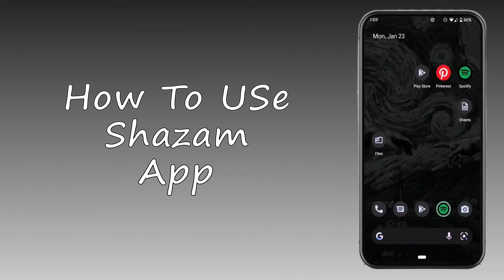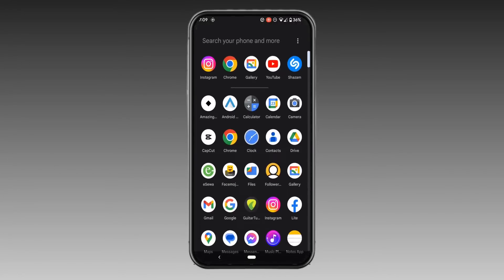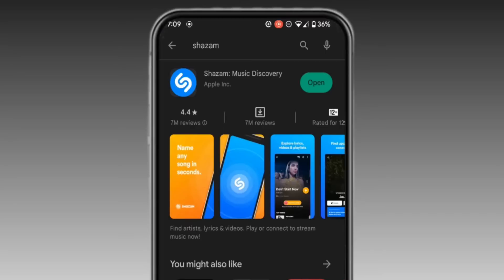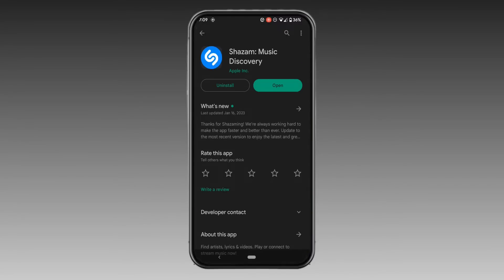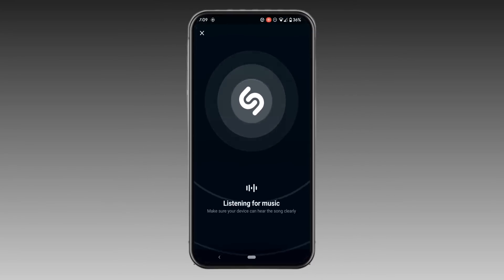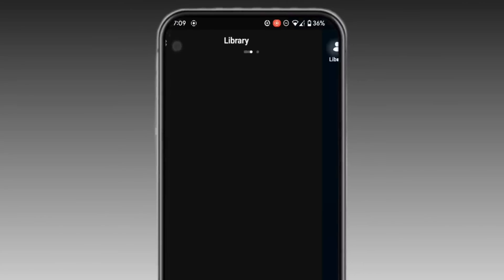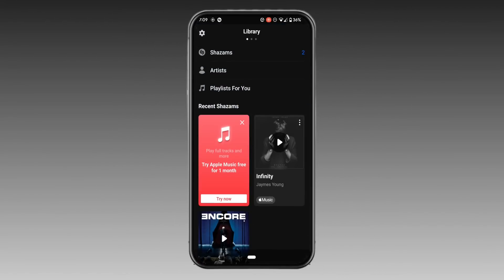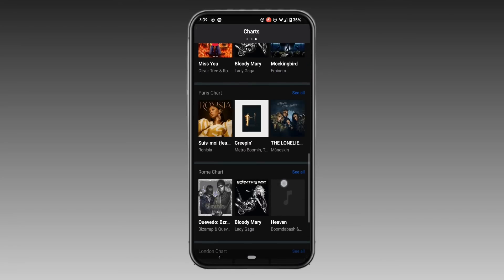How To Use Shazam App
Shazam is an application that can identify music, movies, advertising, and television shows, based on a short sample played and using the microphone on the device

In this video, we'll be walking you through the process of Using Shazam App.